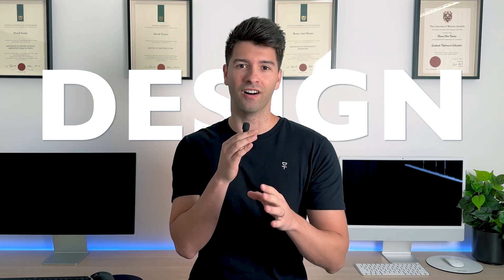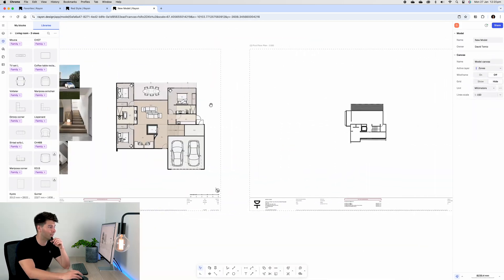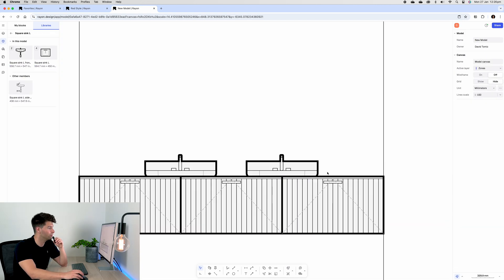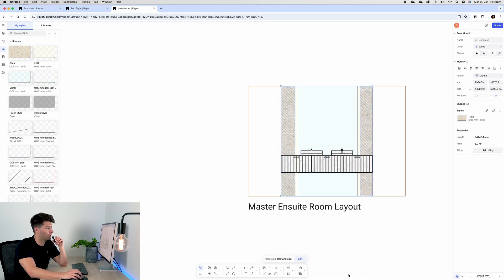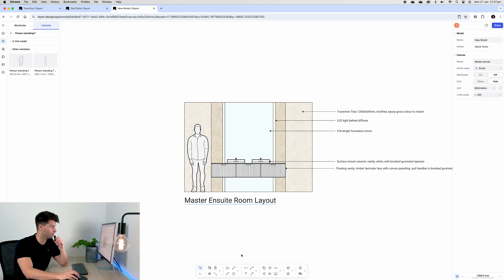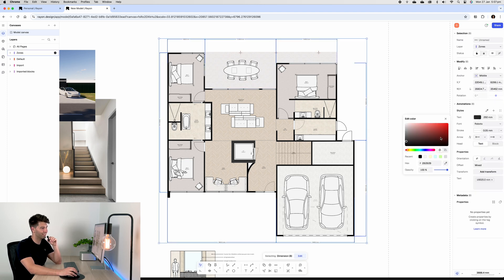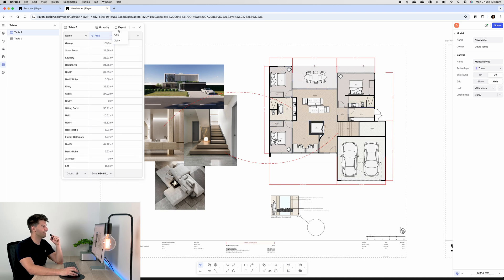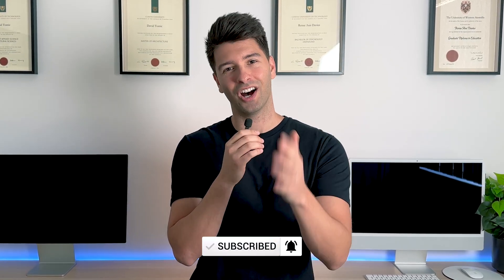Architects Rayon.design Workflow Part 2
Rayon is the fastest tool for creating perfect architectural drawings.

Ready to take your Rayon.design skills to the next level? In Part 2 of this series, I dive deeper into the tools and workflows that make Rayon a game-changer for architects and designers. If you’ve mastered the basics, it’s time to refine your process and unlock even more efficiency.

What You’ll Learn in Part 2:
✅ How to create and manage layers for better organisation
✅ Using blocks and reusable elements to speed up your workflow
✅ Advanced annotation tools to enhance your documentation
✅ Strategies for structuring your project to improve collaboration

Rayon.design is redefining architectural design with its web-based, accessible, and highly efficient platform. Whether you’re working solo or with a team, these tools will help you work smarter and faster.

00:00 Intro
00:08 Blocks
01:37 Documentation
06:27 Dimensions
07:50 Tables
08:26 Exporting
09:36 Outro